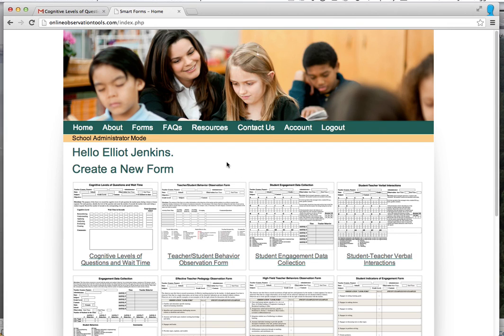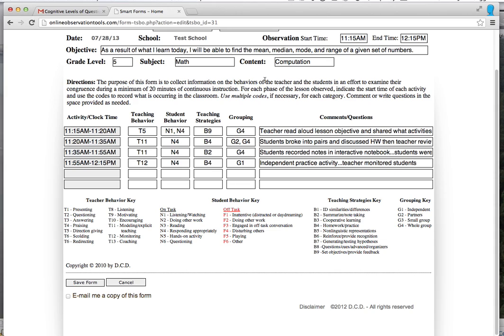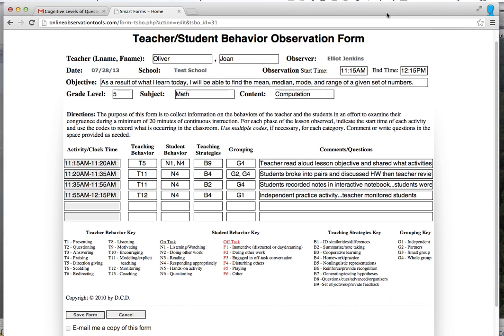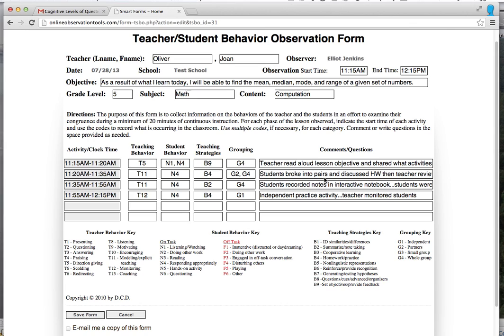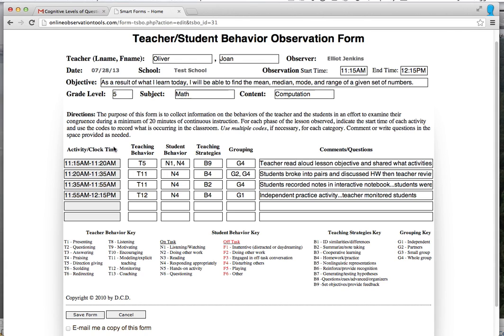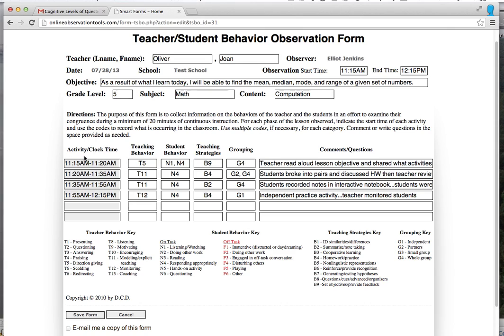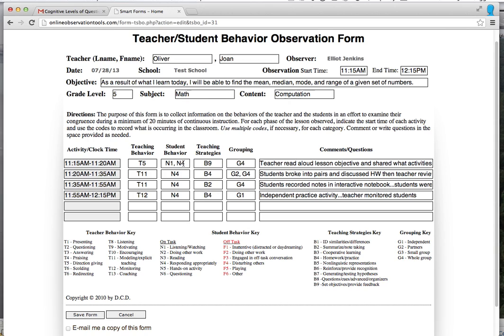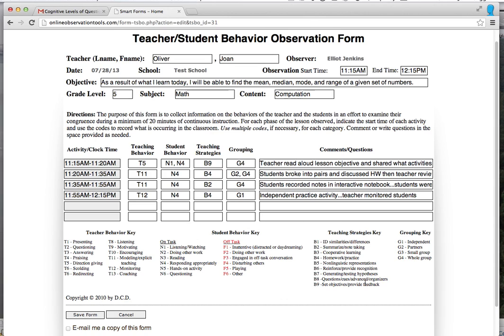Teacher Student Behavior Observation Form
This five minute video provides an overview of the Teacher Student Behavior Observation Form housed on the website onlineobservationtools.com. It is one of the eight data collections tools used by administrators and teachers via this website to provide teachers with feedback during the formative observation process.